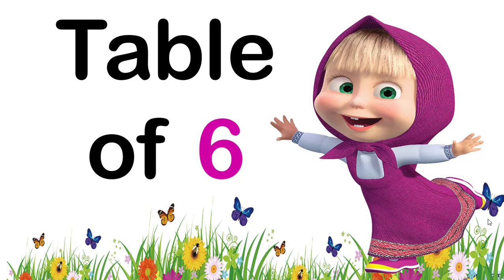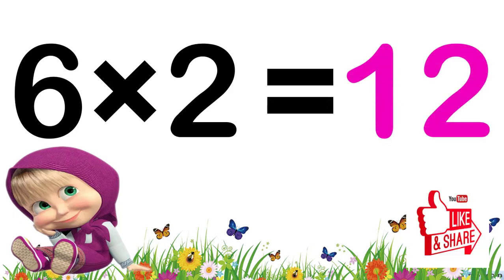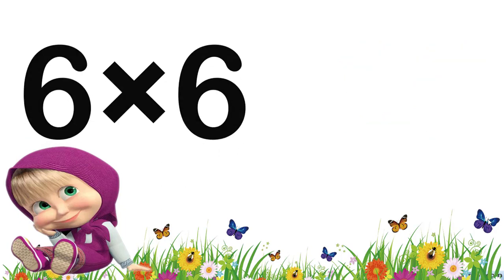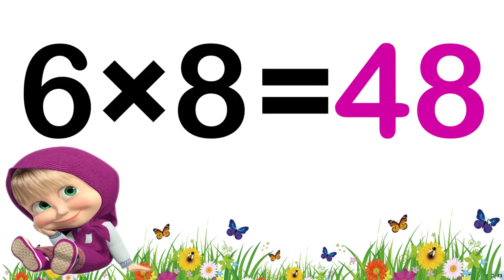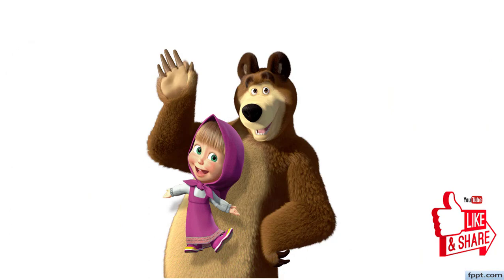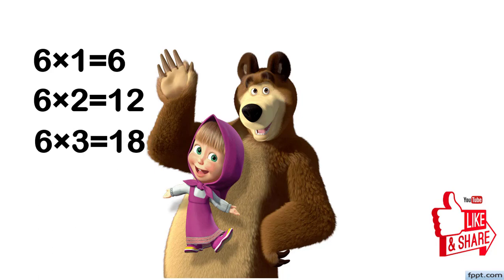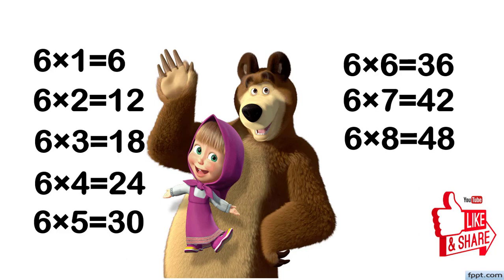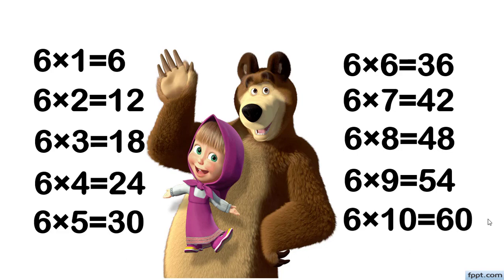LearnTable of 6, 6 ka pahada, Multiplication Table of Six 6 x 1 = 6 - 6 Times Tables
Table of 6, 6 ka pahada, Multiplication Table of Six 6 x 1 = 6 - 6 Times Tables